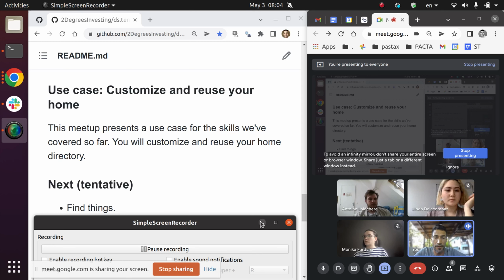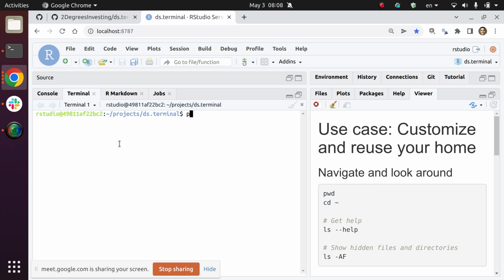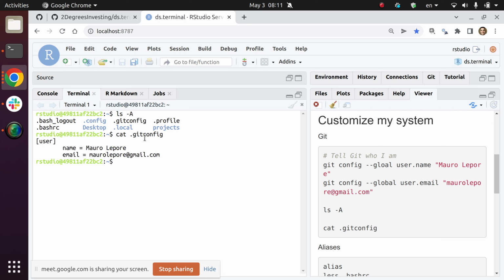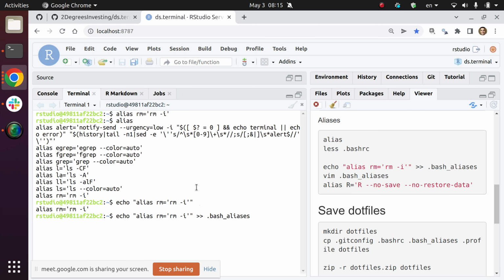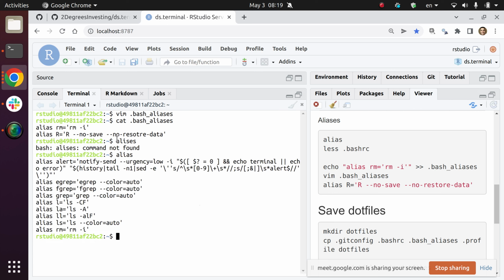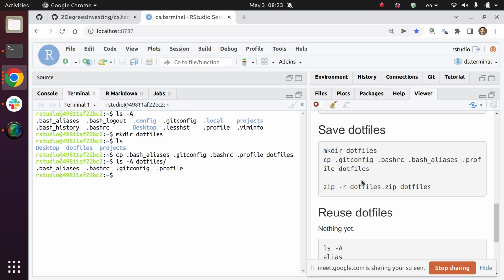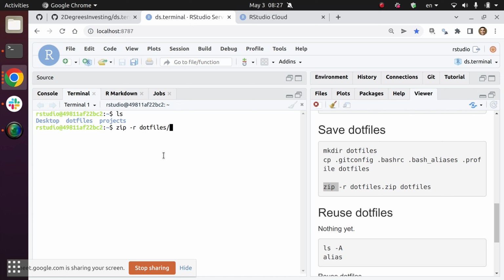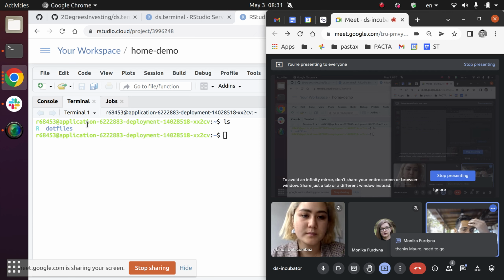ds.terminal: Use case - customize and reuse your home